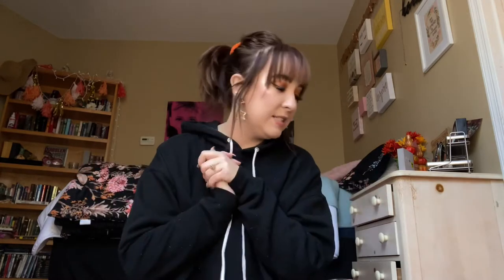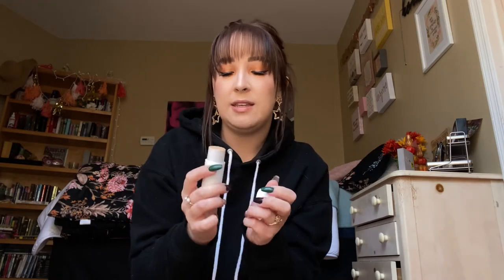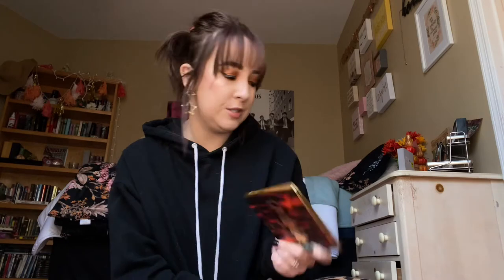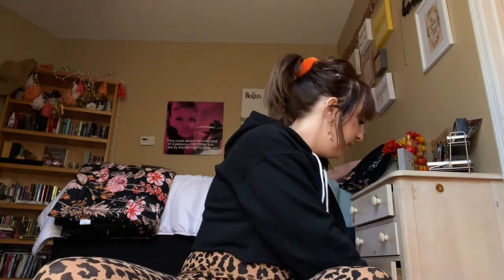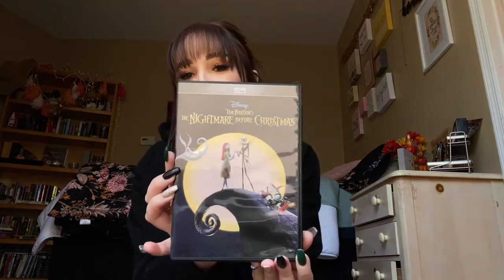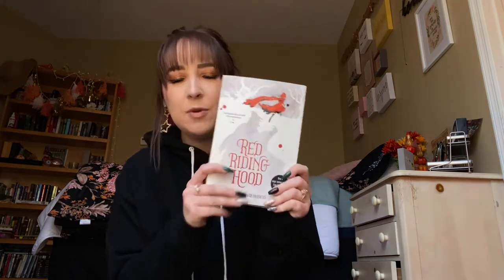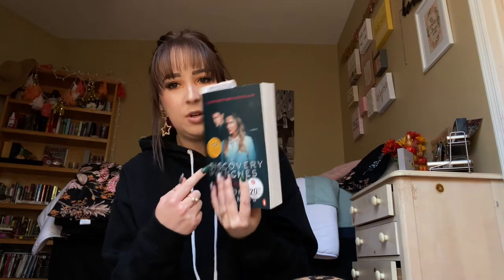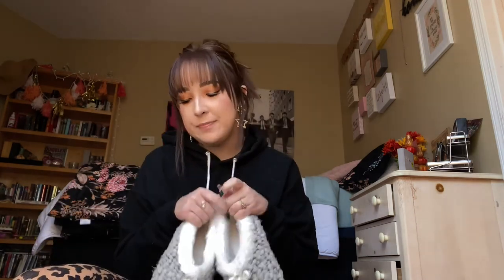September Favorites 💕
Hi guys! In today’s video I talk about and show you some really great things that I have been loving this month, and I hope that you love them as much as I do!

Add me on Instagram for more makeup and fashion content: @delaniegarrett_